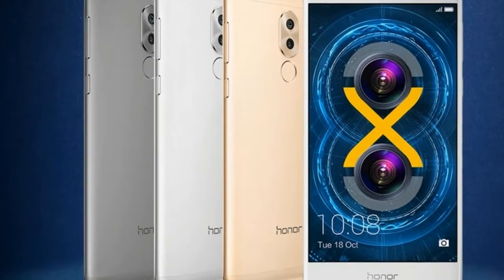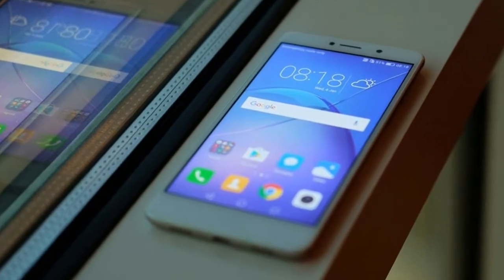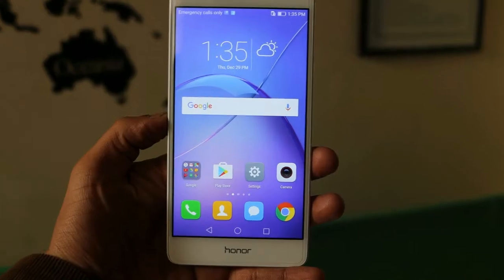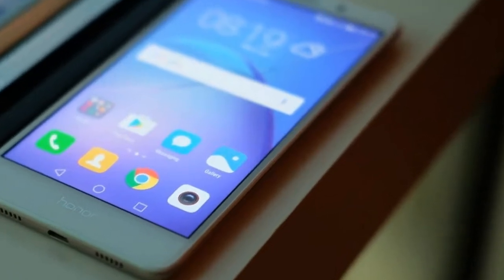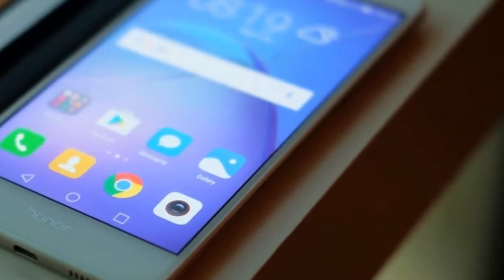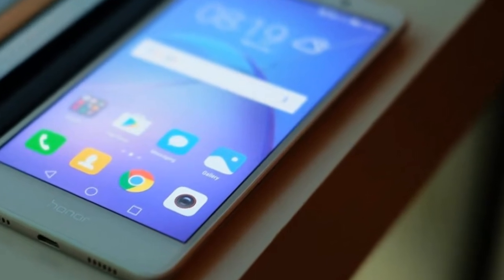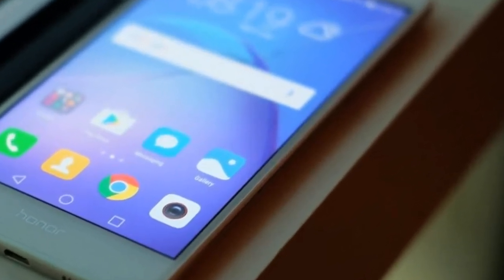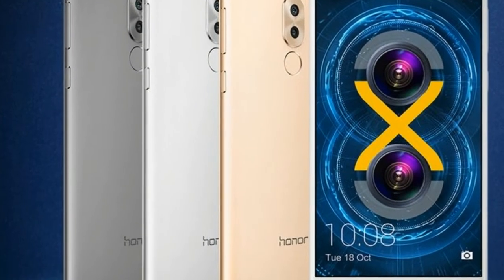HONOR 6X REVIEW - TECHNO UPDATE